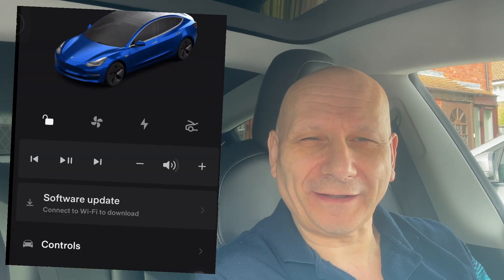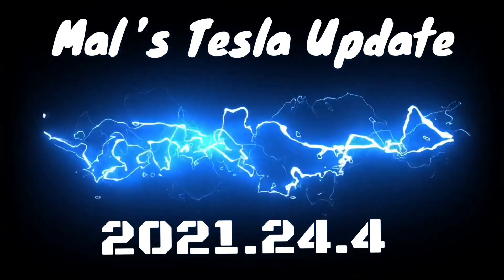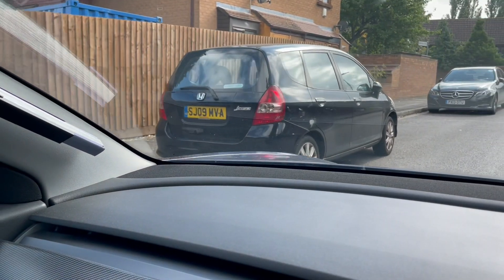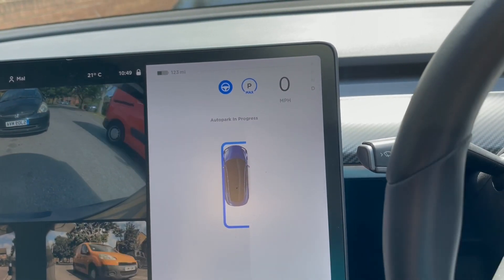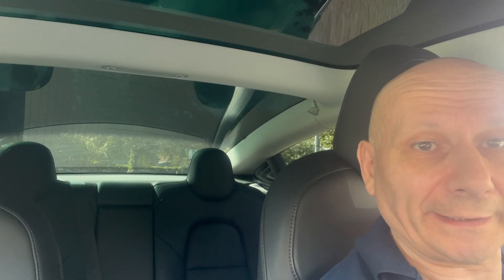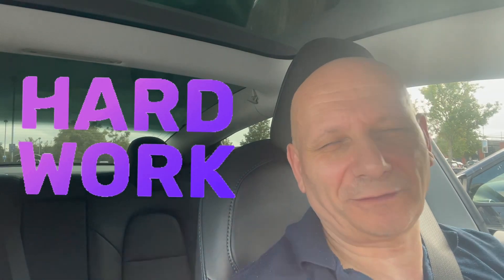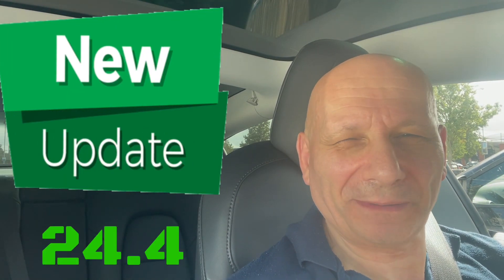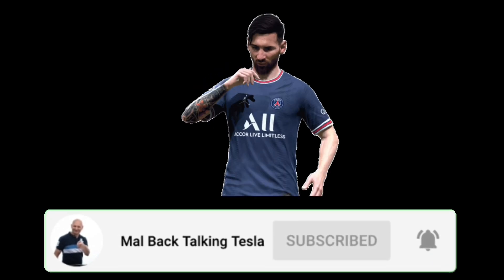Tesla software update 2021.24.4 Autopark Retested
Parallel parking and reversing into a space is the bane of many people's driving lives. The Tesla autopark has since I got the car  has done a superb Job, . this latest update 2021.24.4 By Tesla this feature  is now Fixed. I Take the car out for series testing in various scenarios to see how good it is now .

We're going to run a competition with prizes that will be free to enter as long as you are a subscriber and tell us you've signed-up in the comments section. Good luck to everyone!

.Free Supercharging.
Get yourself 1,000 miles or 1,500 km of ⚡️FREE SUPERCHARGING⚡️ when you buy or lease a new Tesla!

Questions? Comments?